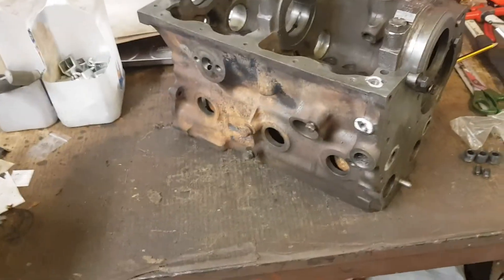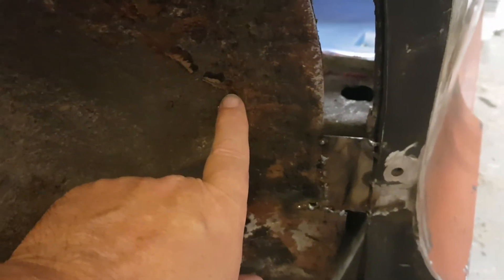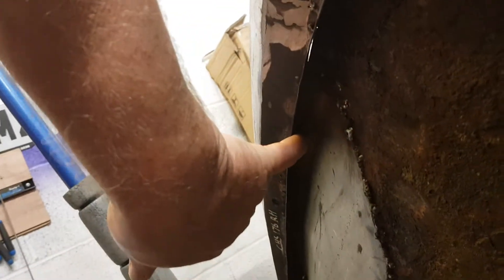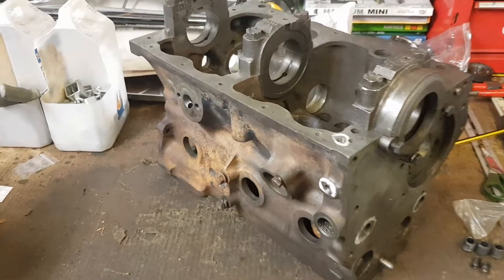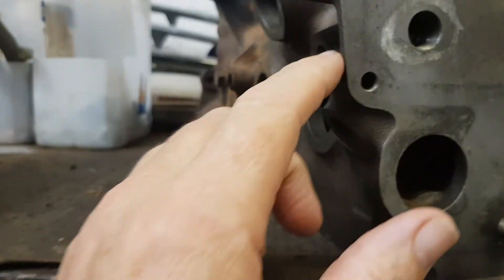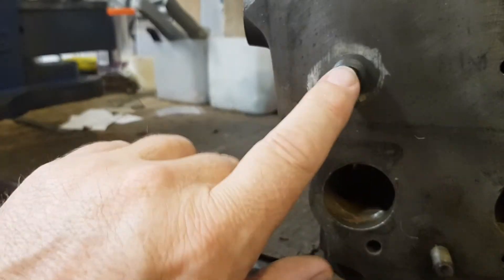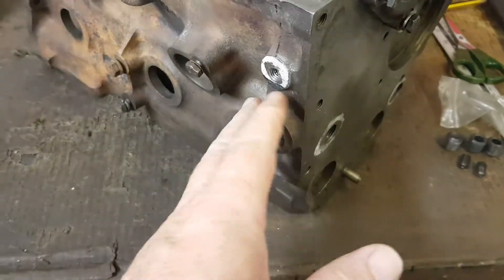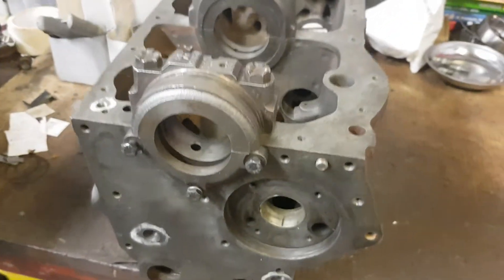1330 Morris Minor A series engine build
a brief introduction and talk through of some modifications I have done on my 1330 A series engine.